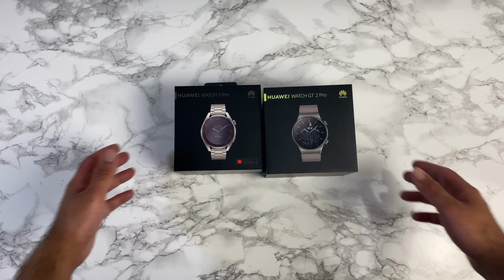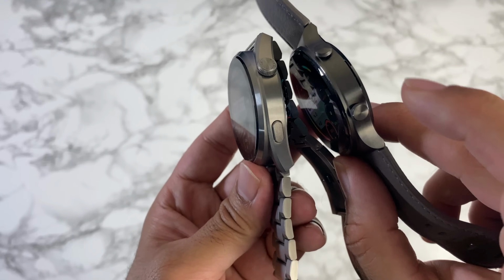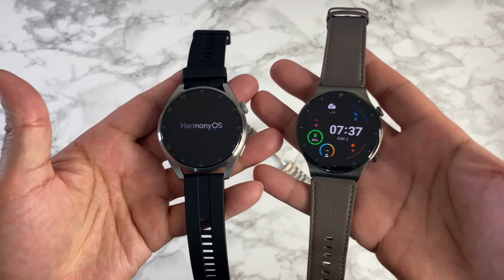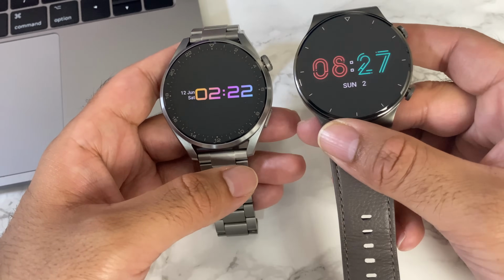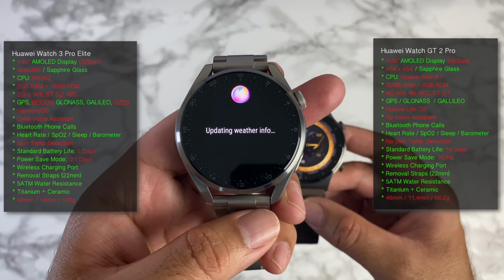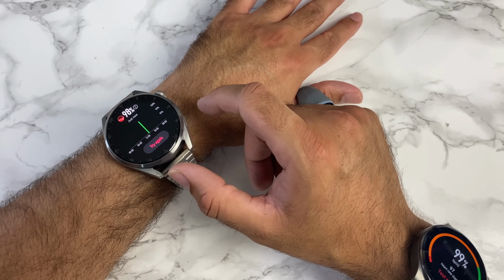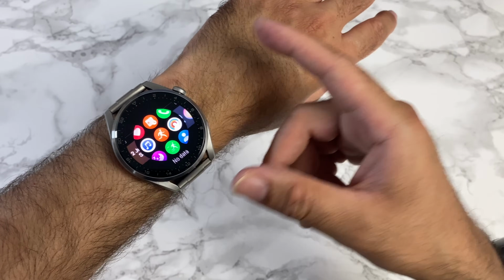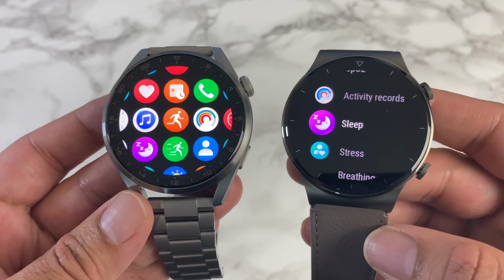Huawei Watch 3 PRO Elite vs Huawei Watch GT2 Pro - Ultimate Smartwatch Comparison -Which one to buy?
Huawei Watch 3 PRO Elite vs Huawei Watch GT2 PRO Smartwatch Comparison

Timestamps:
00:00  Quick Intro
00:21  Quick Side by Side Specs
00:37  Compare Prices
01:02  Physical / Build / Dimensions
01:55  How they look on my Wrist
02:23  Watch Buttons / Sensors
03:07 Battery Life / Ultra Power Save Mode
04:20  Watch Faces on Both
04:39  Wrist Straps Comparison
06:04  5ATM / Always-ON Display
08:11  App Downloads / App Stores
09:09  Side by Side Specs Comparison
11:36  Health Sensors Compared
13:39  iOS Compatibility
14:27  Which Smartwatch is Better?
15:30  Extra Features on HW 3 Elite Pro
16:15  Right Ingredients :)
16:38  Conclusion / Should you Upgrade?

Huawei Watch 3 Pro Elite

Huawei Watch 3 Pro Specs:
* 1.43” AMOLED Display (326ppi)
* 466x466 / Sapphire Glass
* CPU: Hi6262
* 2GB RAM + 16GB ROM
* 2Ghz Wifi, BT 5.2, NFC
* GPS, BEIDOU, GLONASS, GALILEO, GZSS
* HarmonyOS
* Celia Voice Assistant
* Bluetooth Phone Calls
* Heart Rate / SpO2 / Sleep
* Skin Temp Detection
* Standard Battery Life: 5 Days
* Power Save Mode:  21 Days
* Wireless Charging Port
* Supports Android & iOS
* Removal Straps (22mm)
* 5ATM Water Resistance
* Titanium + Ceramic
* 48mm / 14mm / 108g

Huawei Watch GT2 Pro Specs:
* 1.39” AMOLED Display (462ppi)
* 454 x 454 / Sapphire Glass
* CPU: Huawei Kirin A1
* 4GB ROM (2GB for Music)
* NO Wifi, No NFC, BT 5.1
* GPS / GLONASS  / GALLILEO
* Huawei Lite OS
* No Voice Assistant
* Bluetooth Phone Calls
* No Skin Temp Detection
* Standard Battery Life: 15 Days
* Wireless Charging Port
* Removal Straps (22mm)
* 5ATM Water Resistance
* Titanium + Ceramic
* 46.7mm / 11.4mm / 66.2g
*  Nebula Grey / Titanium